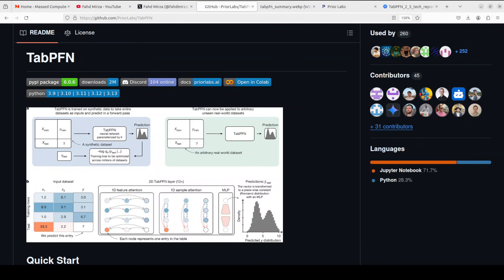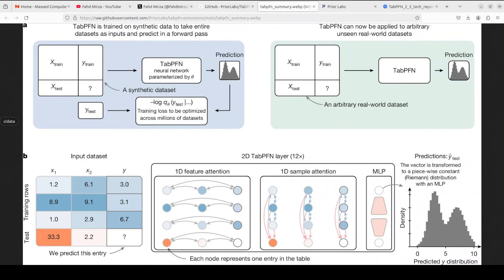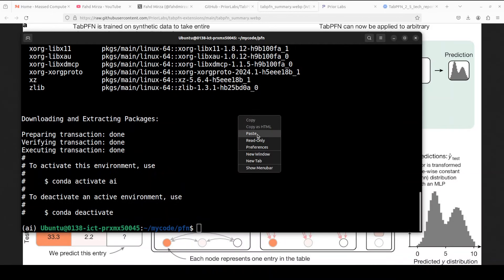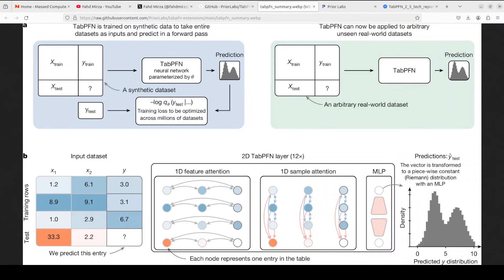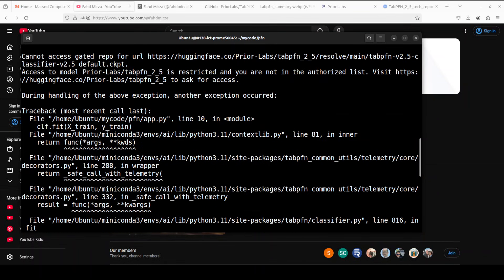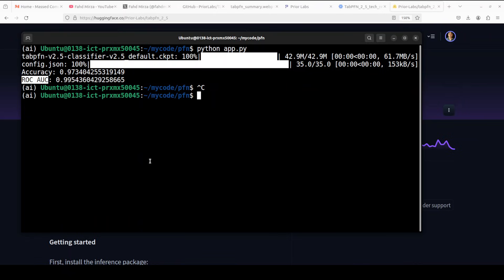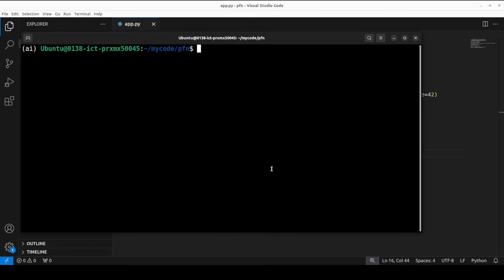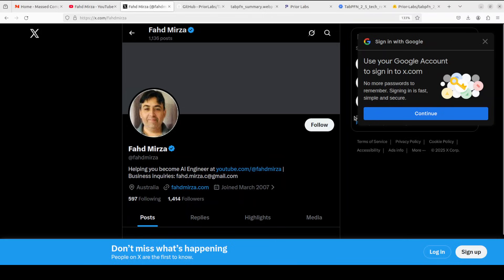TabPFN: Tabular Foundation Model – Complete Beginner Demo on Real Datasets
This video installs TabPFN, which is a tabular foundation model that delivers strong predictions in seconds — no dataset-specific training required.